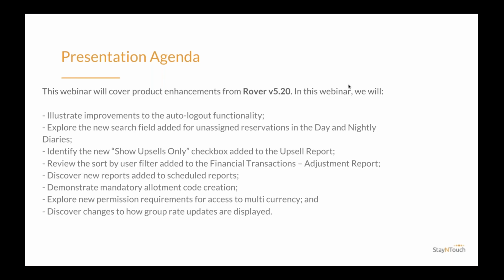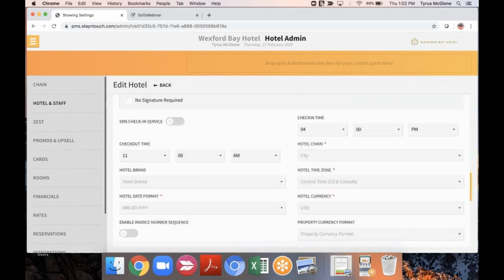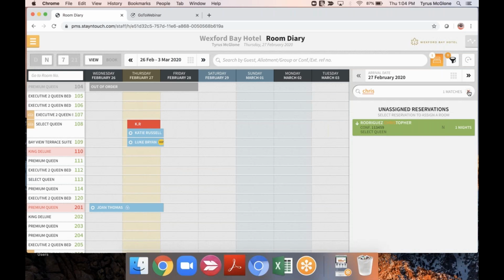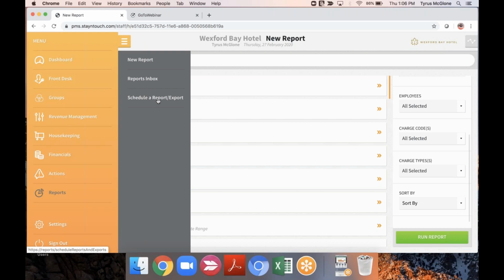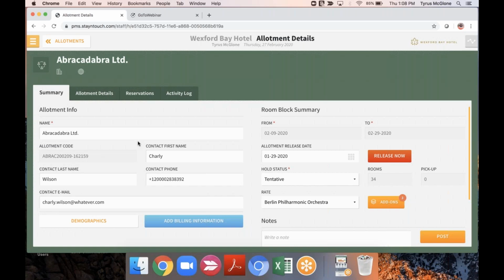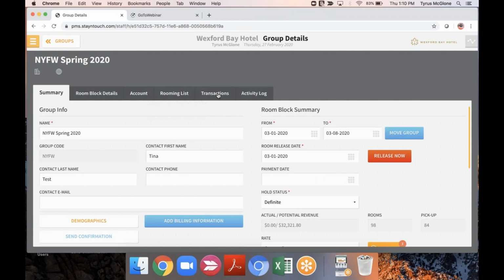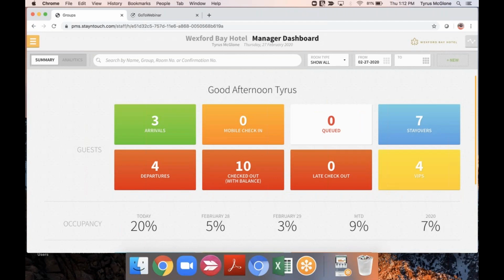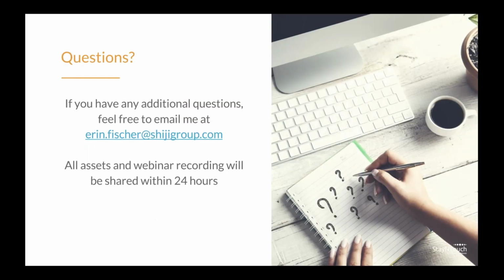Rover Enhancements v5.20: Additional Room Diary Upgrades and More!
Discover the latest enhancements to Rover in Rover Product Enhancements v5.20: Expansions to Reports, Improvements to Auto-Logout, & More! This presentation will cover product enhancements in Rover v5.20, including:

--  Improvements to the auto-logout functionality;

--  The new search field added for unassigned reservations in the Day and Nightly Diaries;

--  The new “Show Upsells Only” checkbox added to the Upsell Report;

--  The sort by user filter added to the Financial Transactions – Adjustment Report;

--  New reports added to scheduled reports;

--  Mandatory allotment code creation;

--  New permission requirements for access to multi-currency;

--  How credit card refunds will now be requested from the payment gateway;

--  Changes to how group rate updates are displayed; and

--  The addition of new stationery sections for payment receipts and deposit invoices.